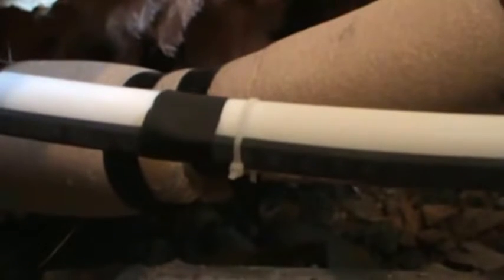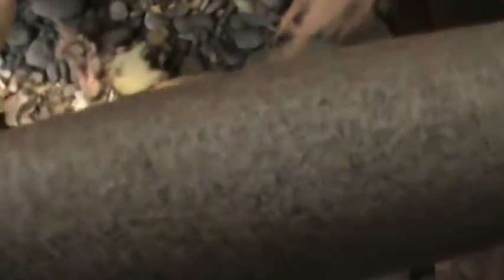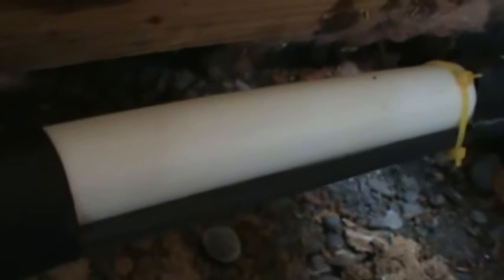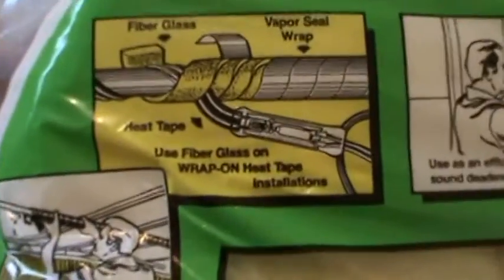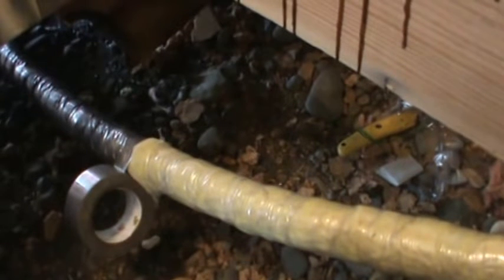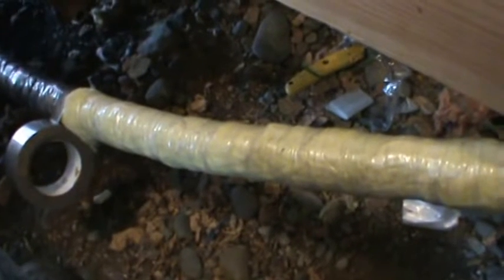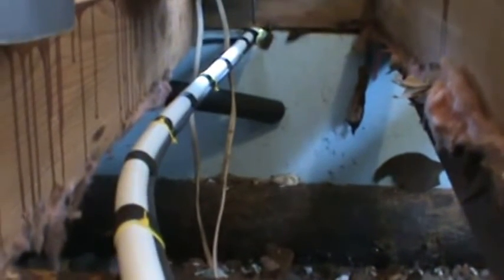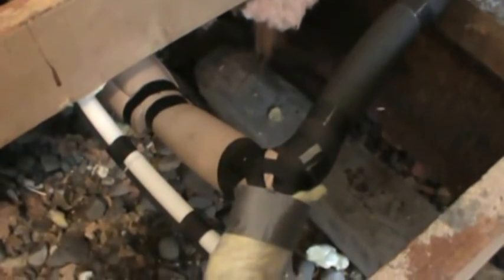How to Properly Insulate Water Lines in Alaska for -70 degrees Licensed Professional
Here is a How to do it Yourself Video for Insulating Water Lines in Alaska for -70 degrees below 0 or colder temperatures. I have been doing this 30 years and I am a College educated Licensed Professional. This is Guaranteed Not to freeze when the temperature gets and sustains -70 degrees below 0.